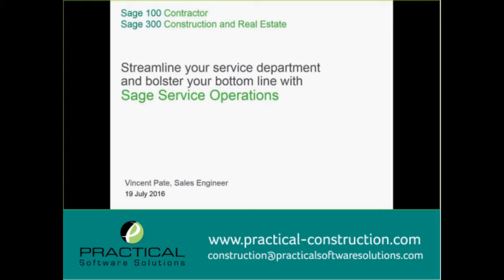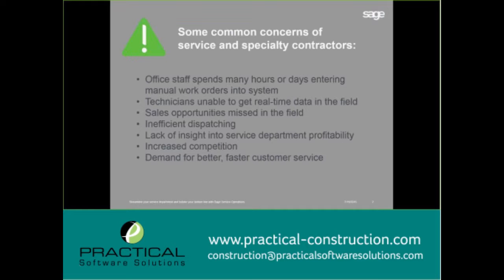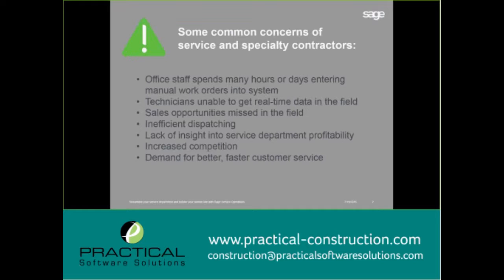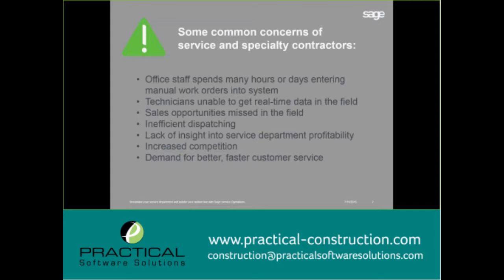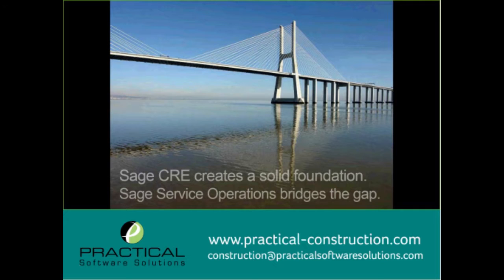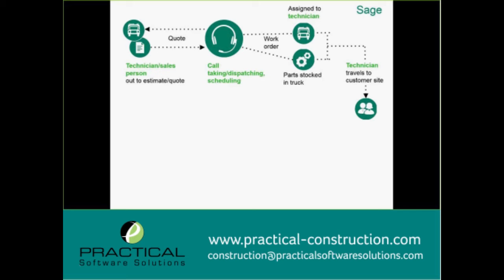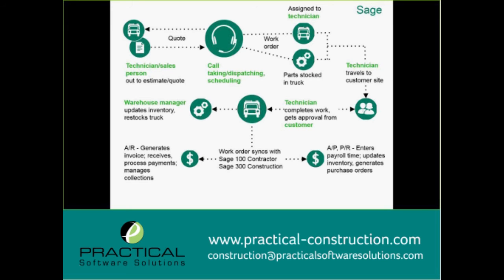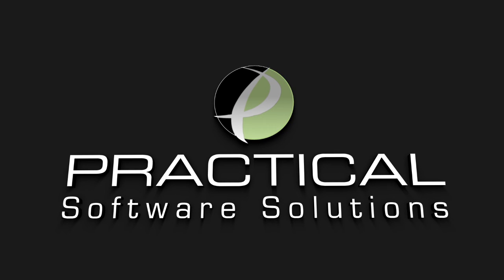Sage Service Operations for 100 Contractor Introduction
This is the first of four videos demonstrating Sage Service Operations for Sage 100 Contractor.